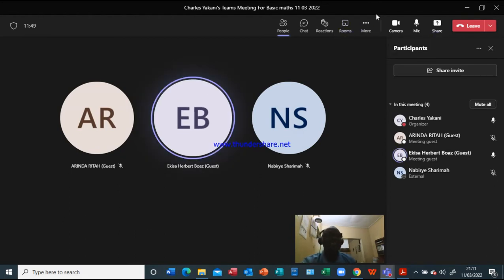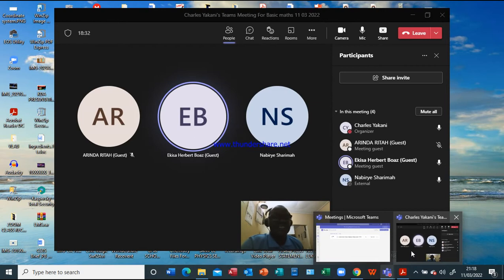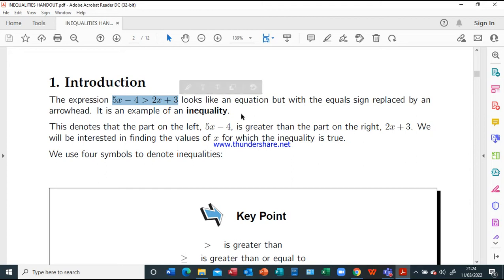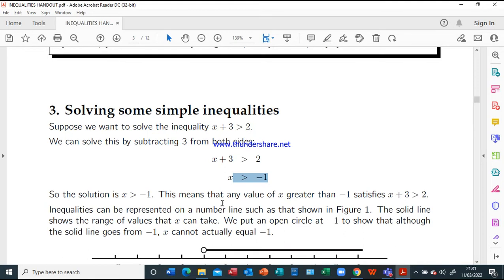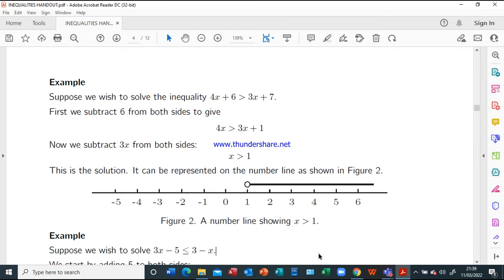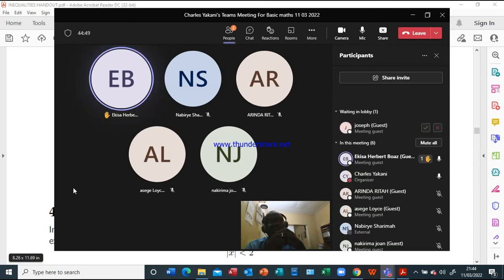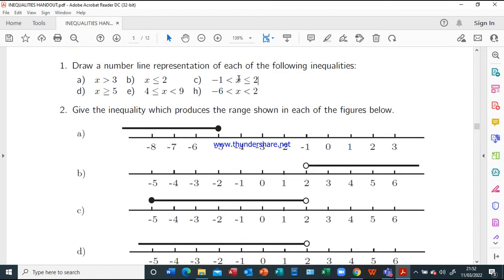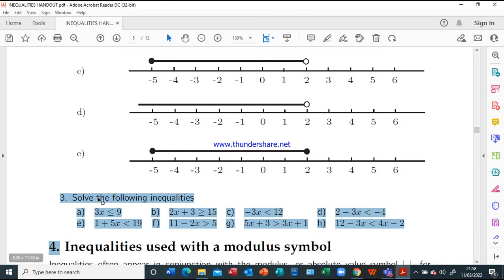BASIC MATHS LECTURE ON INEQUALITIES NCIT 113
Lecture about inequalities: how they differ from linear equations and methods of solving linear inequalities. Representation of solution as a range of values on a number line.